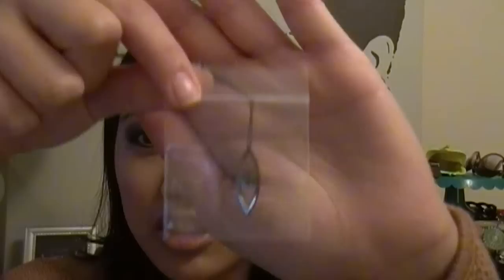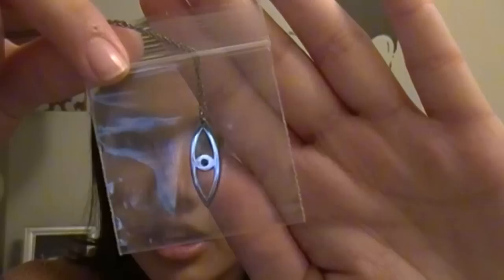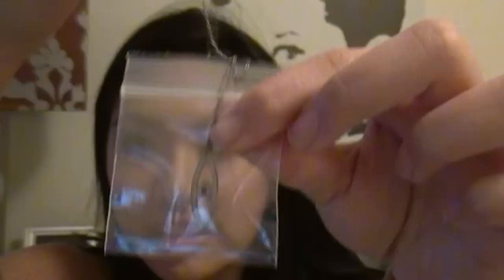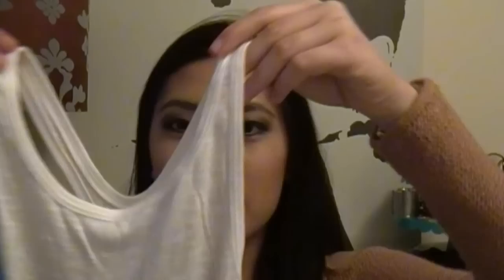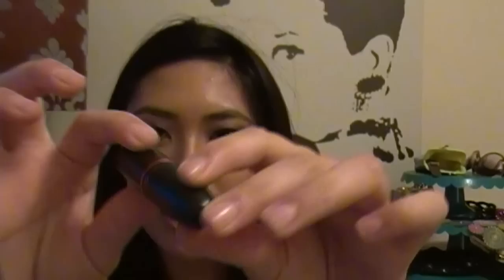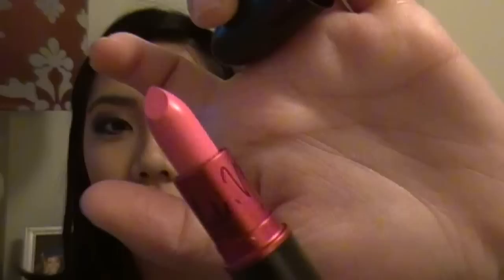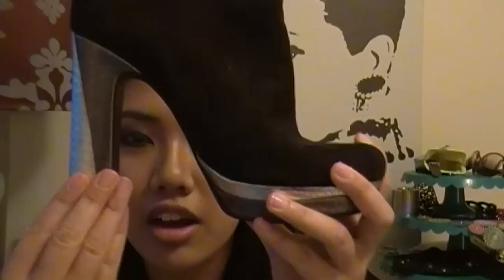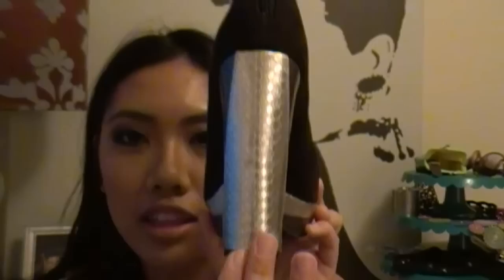Shopbop & short MAC haul & GIVEAWAY DETAILS!!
Shop Bop&MAC stuff I recently picked up and my first of MANY giveaways!